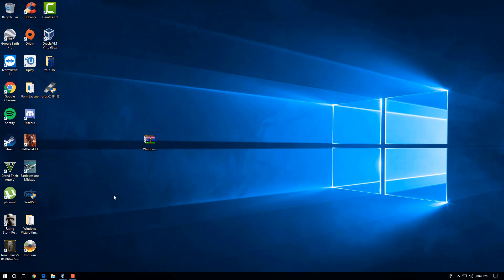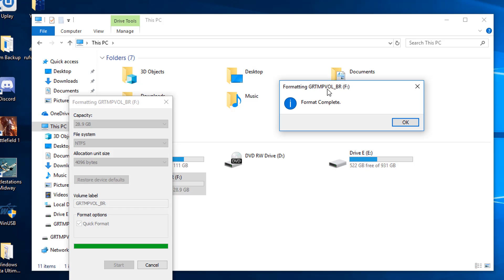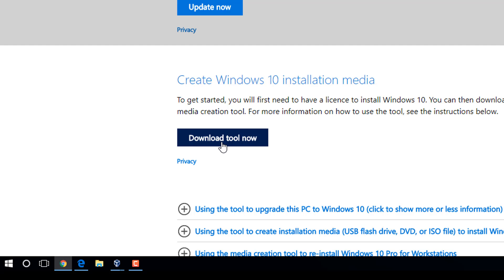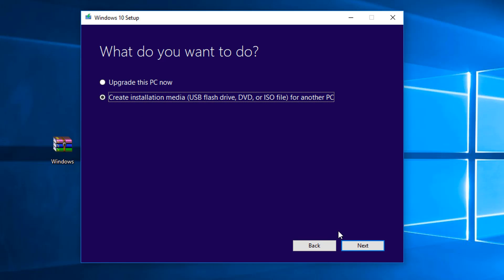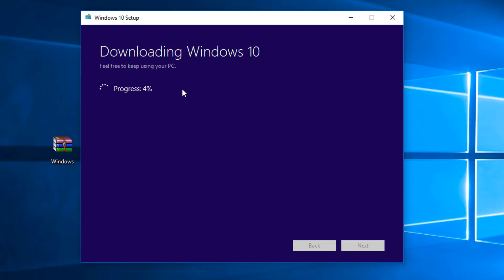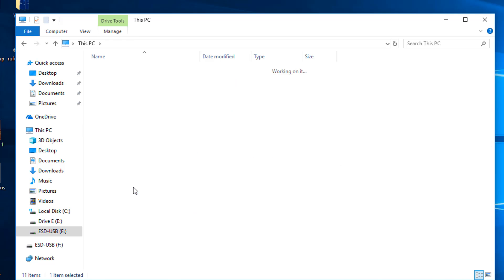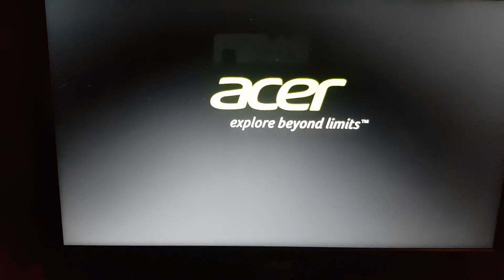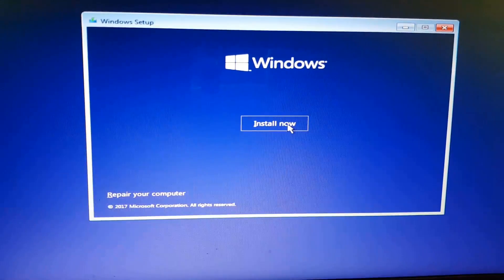How to Create Windows 10 Bootable USB Flash Drive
How to Create a Bootable USB Flash Drive For Windows 10
This video will show you how to make a free bookable windows 10 USB Stick or USB flash drive  that can be used on other computers if you need too reinstall Windows 10

Windows 10 is a personal computer operating system developed and released by Microsoft as part of the Windows NT family of operating systems. It was released on July 29, 2015.[9] It is the first version of Windows that receives ongoing feature updates. Devices in enterprise environments can receive these updates at a slower pace, or use long-term support milestones that only receive critical updates, such as security patches, over their ten-year lifespan of extended support.[